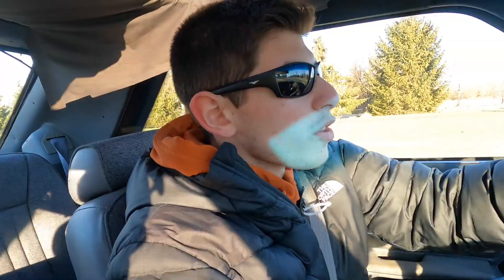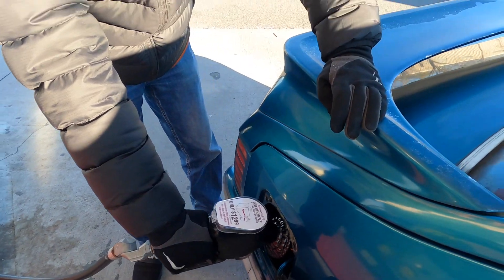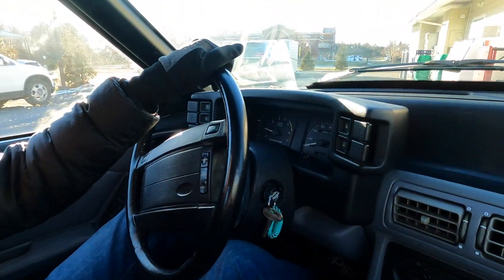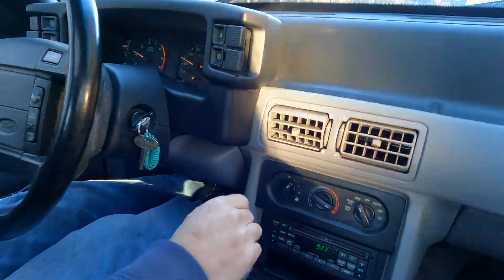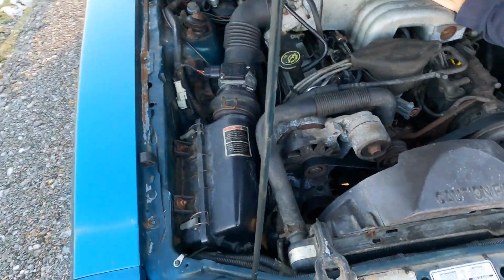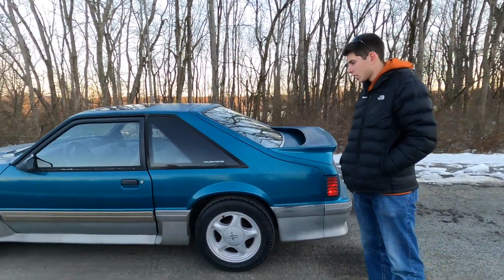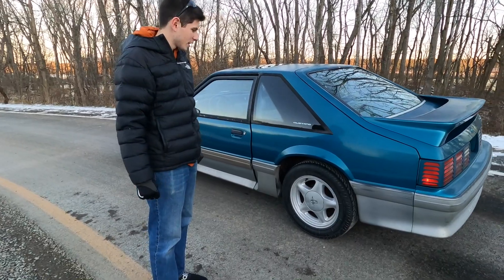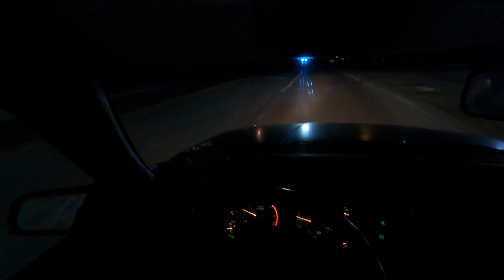FIRST DRIVE In Over 13 YEARS!! | Did We Make It Home? | ABANDONED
In this video, we finally take the Mustang out for it's FIRST drive in over 13 YEARS! It's been a long road getting here, but after sitting ABANDONED for many YEARS, the car is finally ready for the road (besides tires, thermostat, and some other little things). Sit back and enjoy the video.